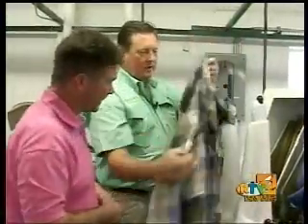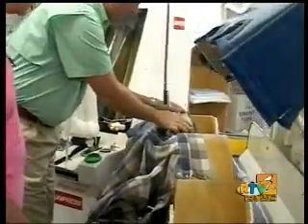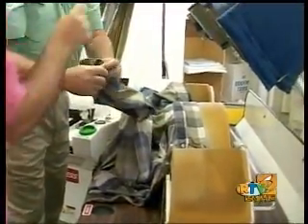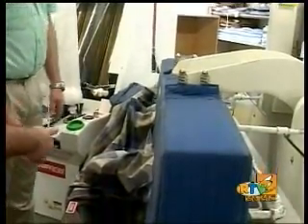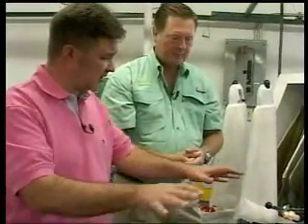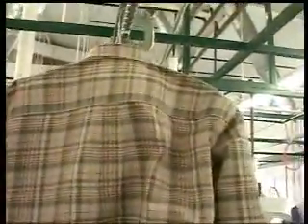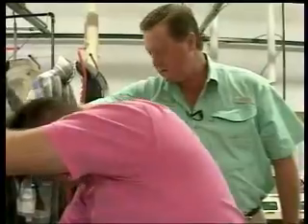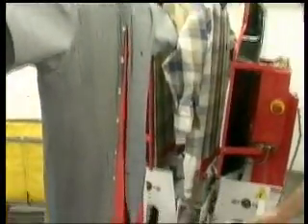Lemon Tree Cleaners Kerrville TX Part 3 of 4 KVHC "The Showcase"